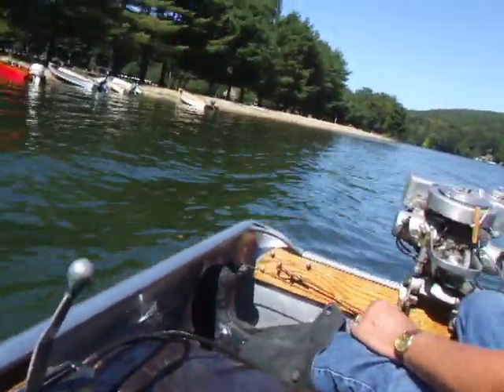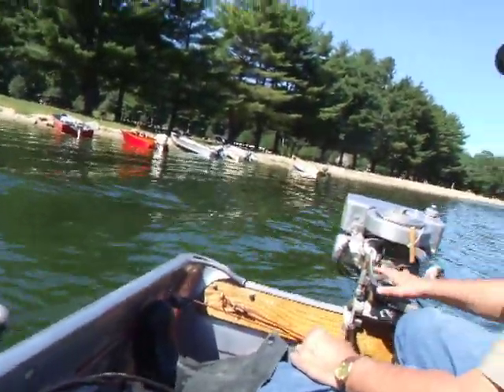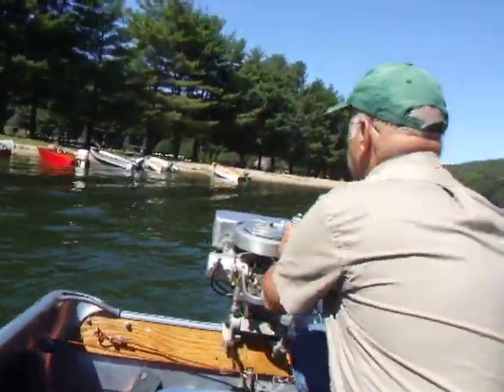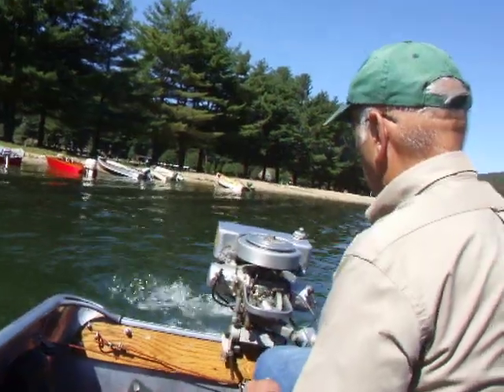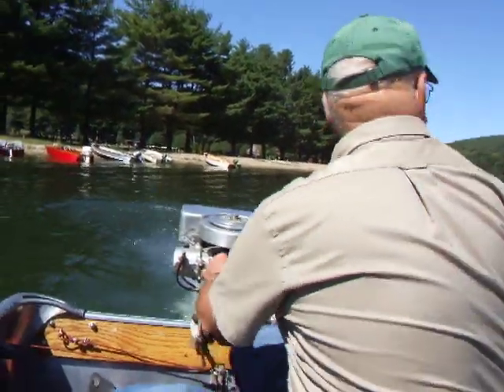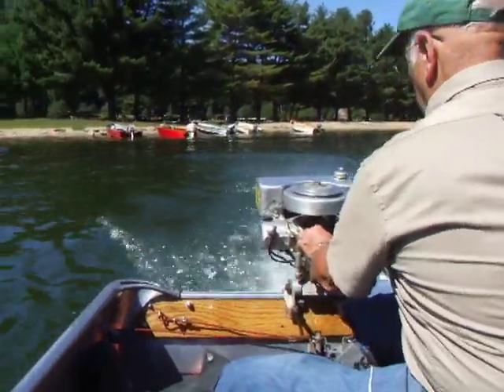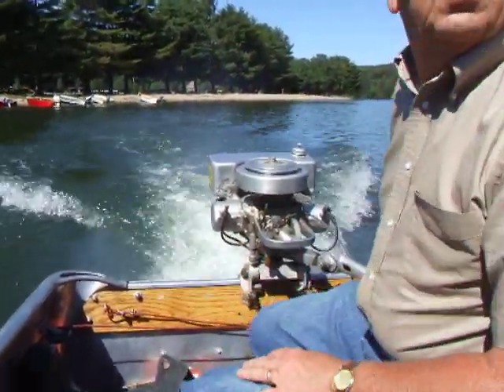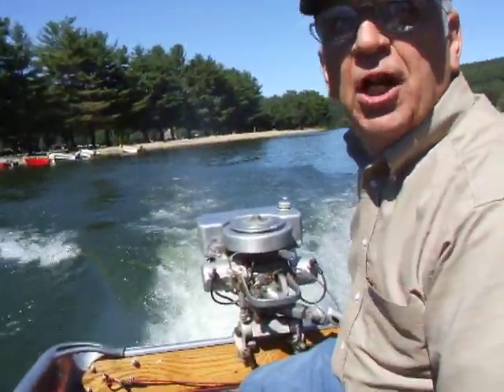Demonstrating a 1939 8.5 hp ELTO Fleetwin. It started on the first pull too!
I bought this motor today.  The previous owner gave me a lesson on the tricks to get it to run right.  He started it cold on the fist pull